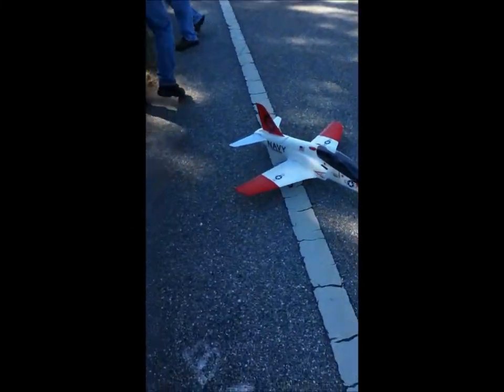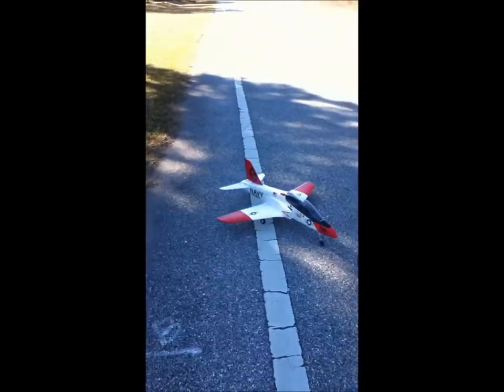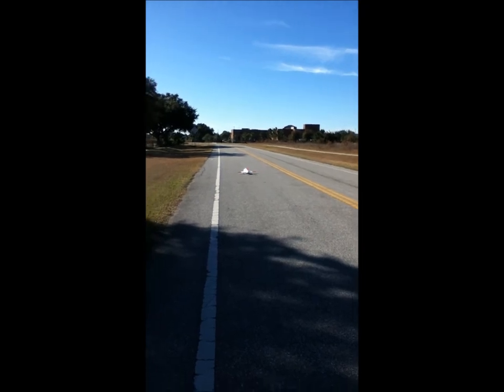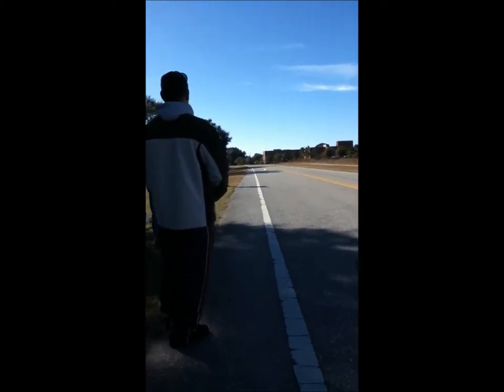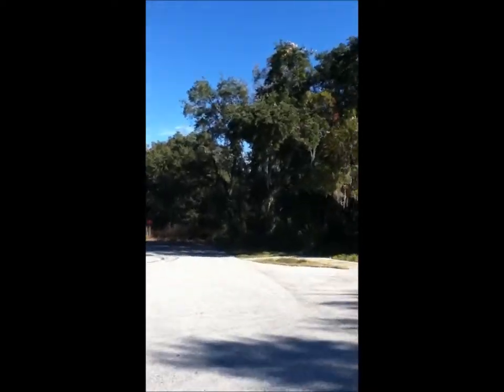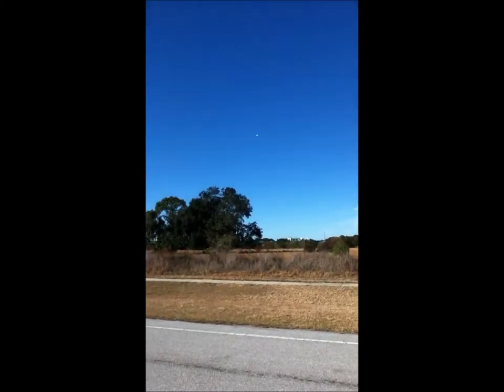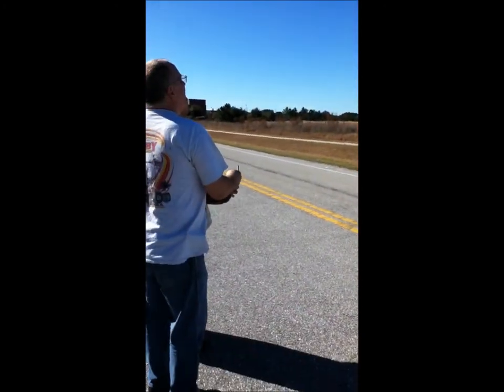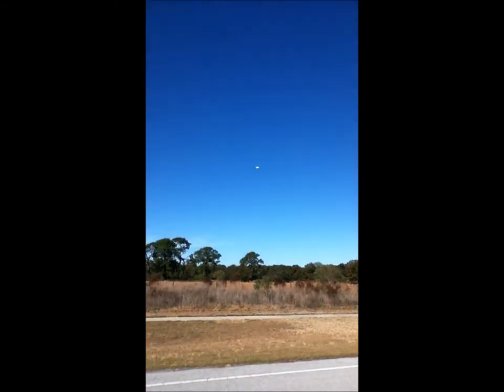Pepe and the Hobbyking RC T-45 Goshawk 64mm EDF Jet Parkflyer Airplane FIRST JET Maiden Flight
It's in one piece, and that's good enough for Pepe.